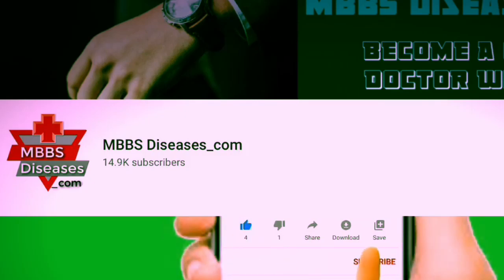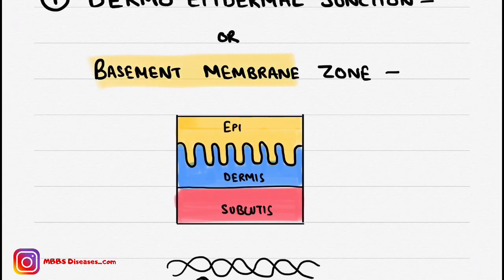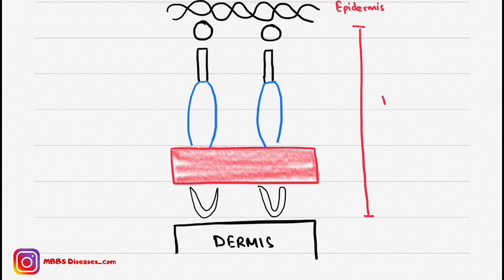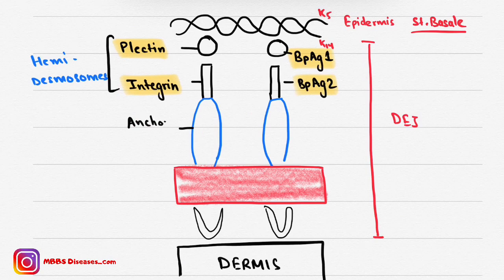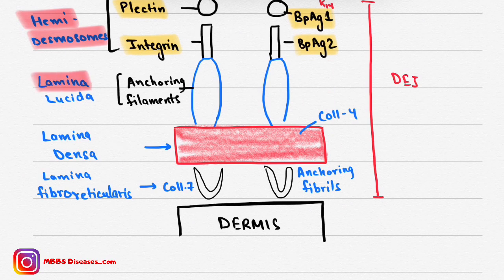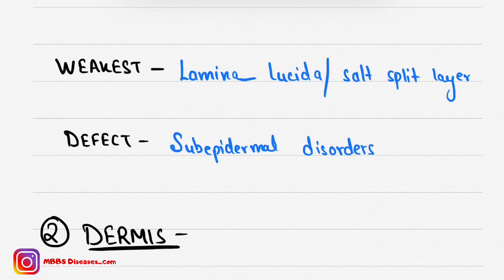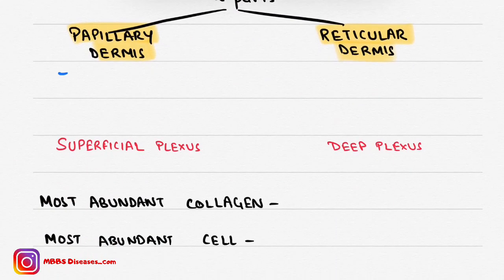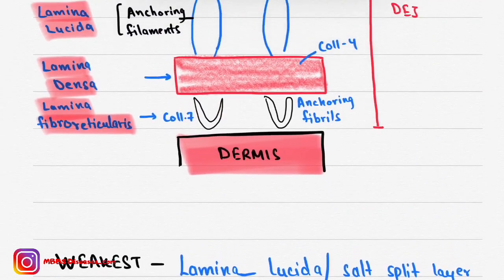Dermo Epidermal Junction and Dermis || Dermatology Lecture -4 || With Handwritten Notes || NEET-PG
This Is Dermatology Lecture 4 on DEJ and Dermis. We will be covering All topics of derma in our subsequent videos.